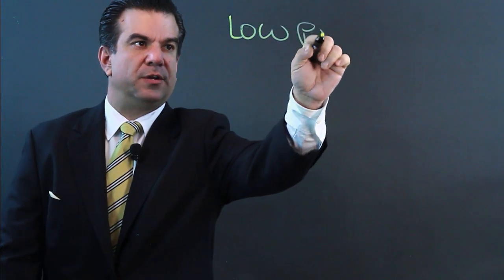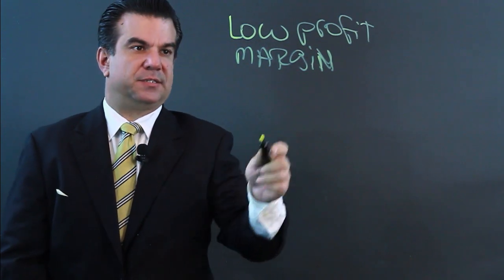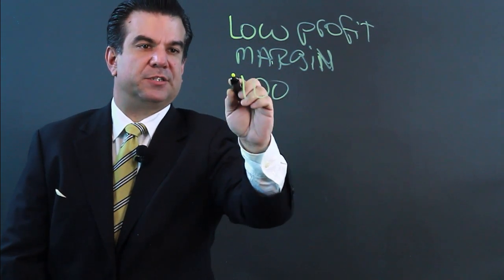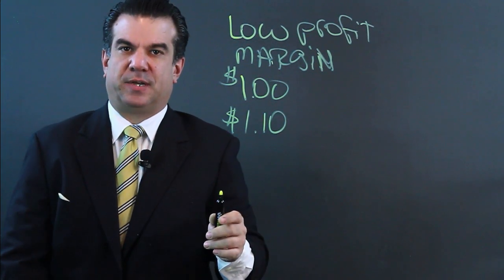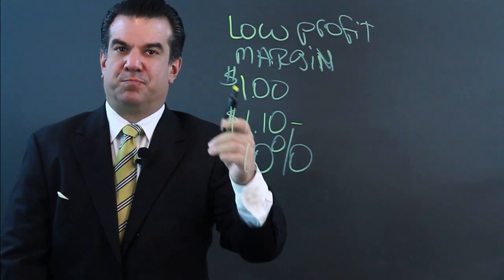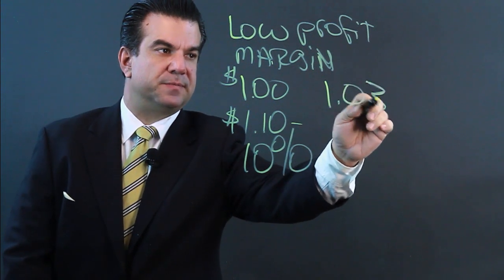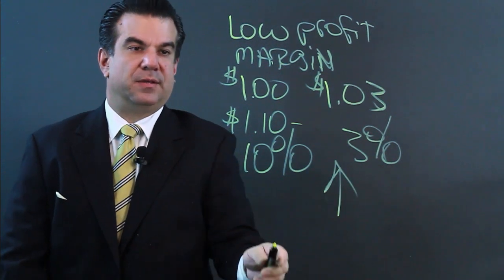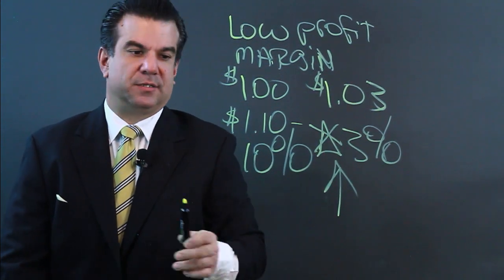A Disadvantage of a Low Profit Margin : Business Management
A low profit margin certainly has its advantages, but you also need to be aware of its disadvantages. Learn about a disadvantage of a low profit margin with help from a business consultant and marketing expert in this free video clip.

Series Description: Running and managing your own business are full time jobs, and everyone can use a little help every now and again. Get tips about business management and related fields with help from a business consultant and marketing expert in this free video series.